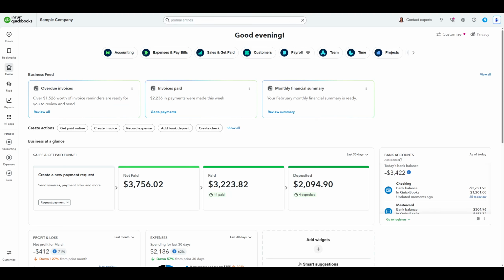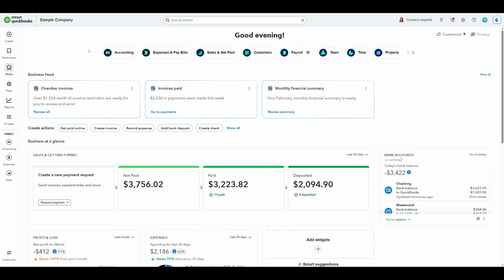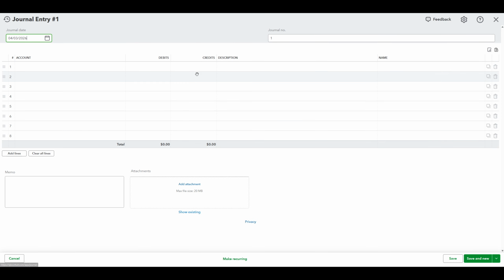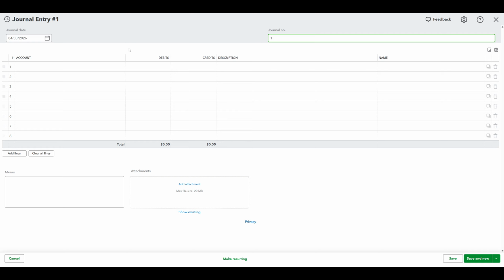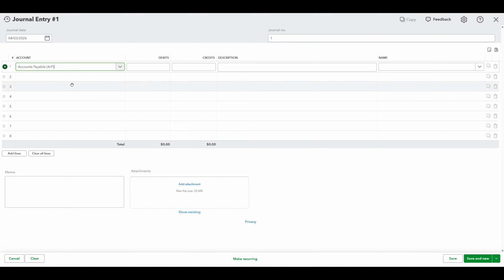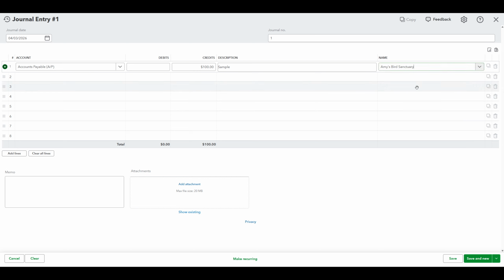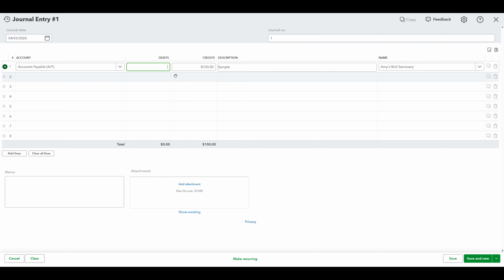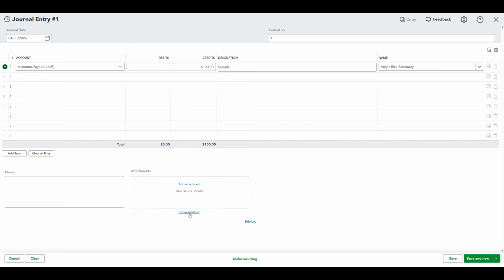How to Create a Journal Entry in QuickBooks (Step-by-Step Guide) | QuickBooks Tutorial 2026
Learn how to create a journal entry in QuickBooks in this updated 2026 step-by-step beginner tutorial. Discover how to record debits and credits, adjust accounts, and maintain accurate financial records in QuickBooks.